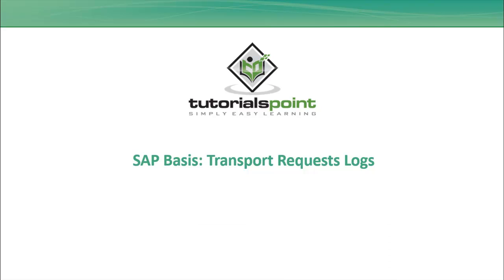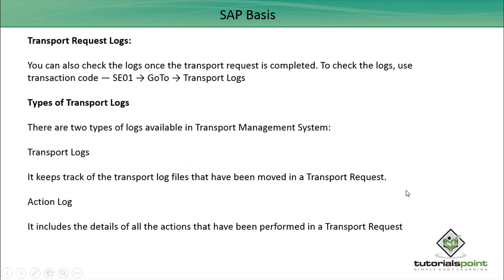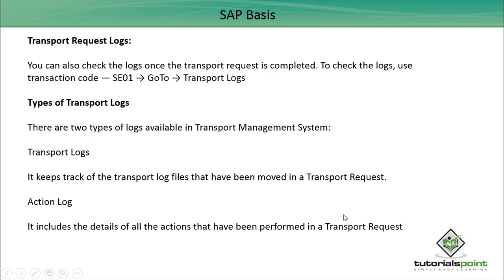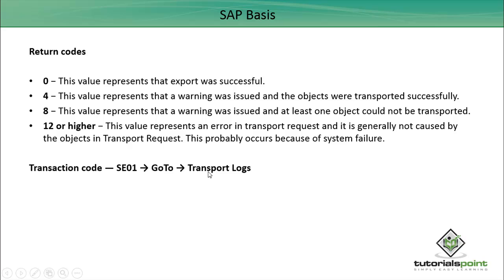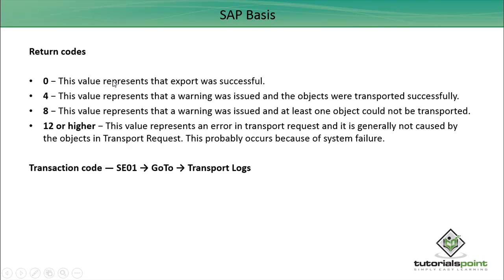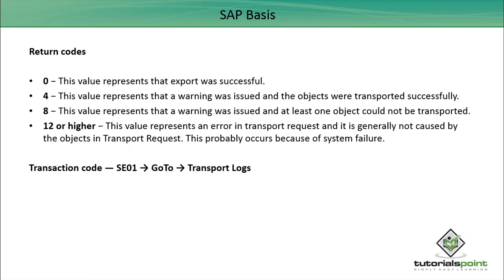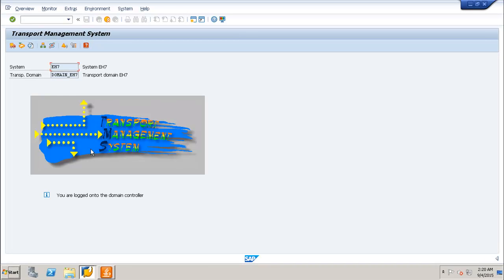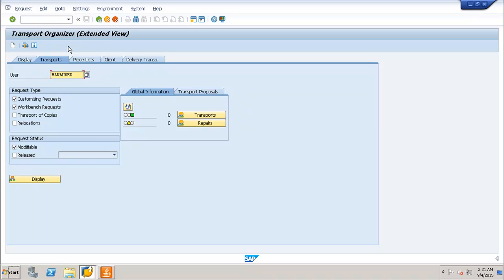SAP Basis - Transport Logs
Lecture By: Mr. Sumit Agarwal, Tutorials Point India Private Limited.